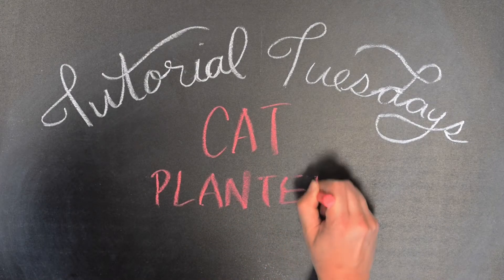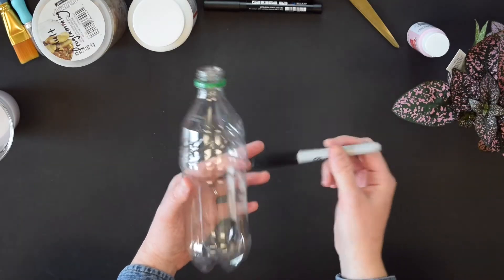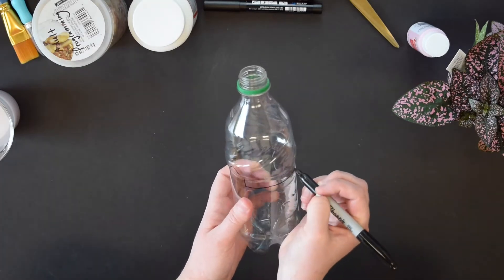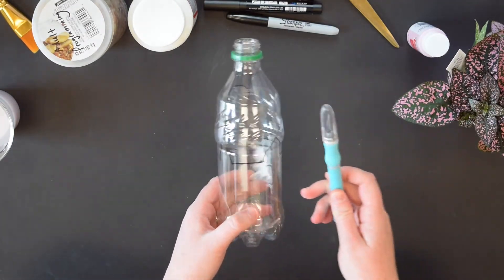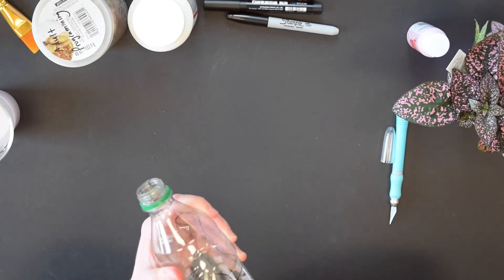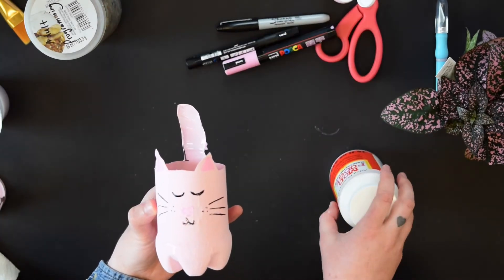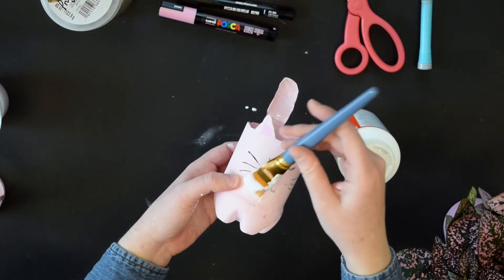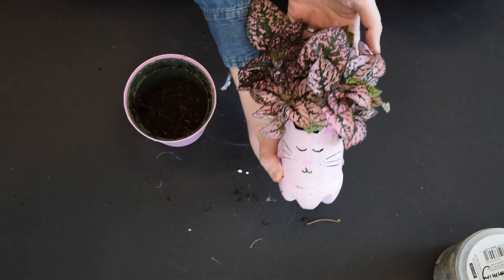Tutorial Tuesday: Cat Planter | John P. Holt Brentwood Library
Normal pots are boring. Learn to recycle a water bottle into a cute cat planter.

Video and editing: Sarah Norris
Craft by: Paige Wilson